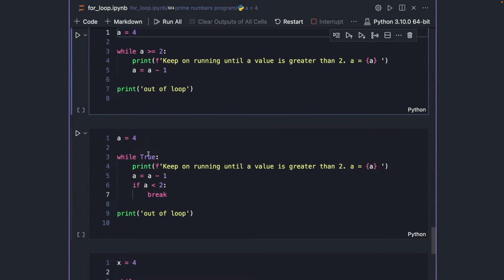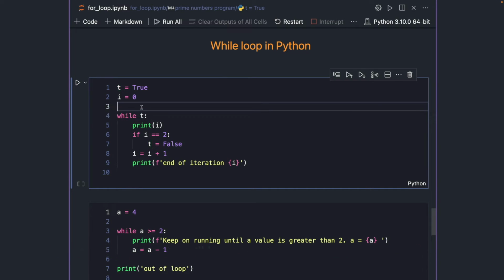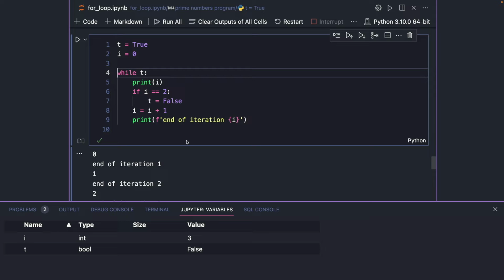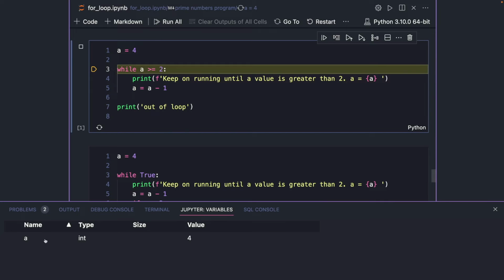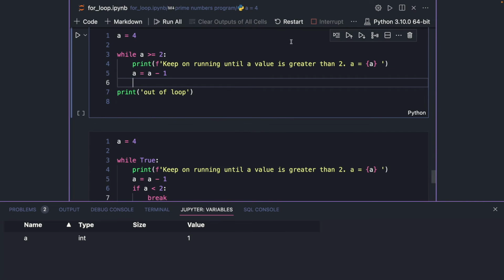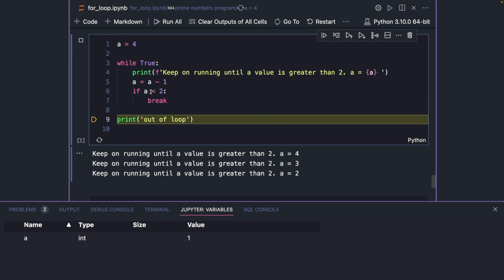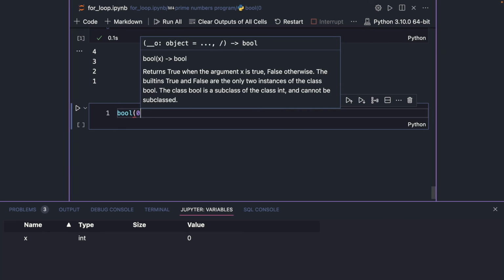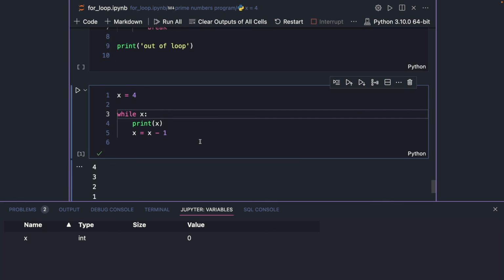while Loop in Python (with all 3 variations)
Understand While loop in Python with line-by-line execution. and all major details.